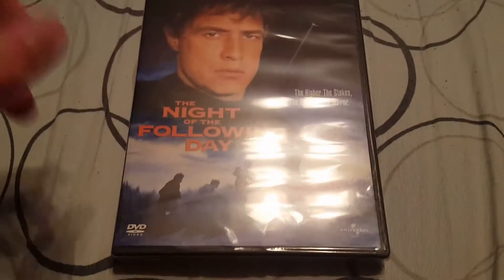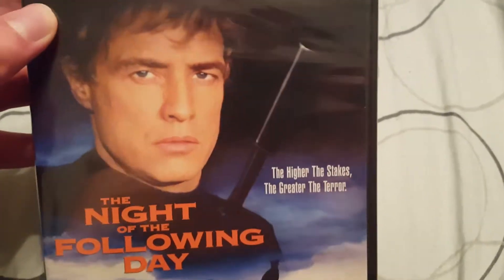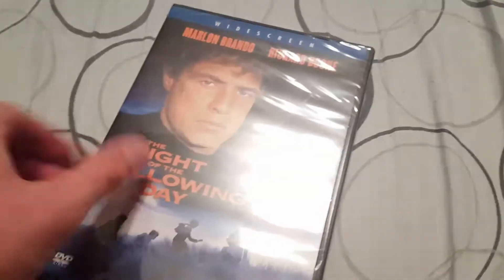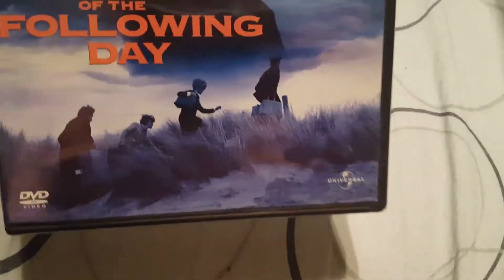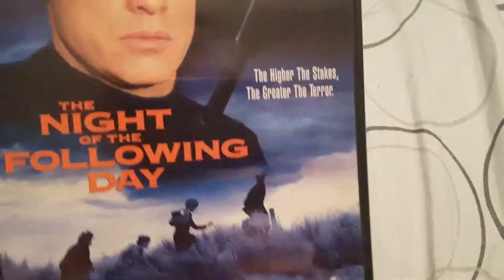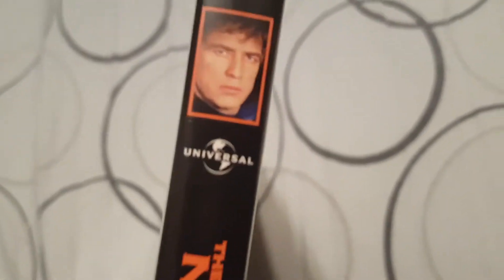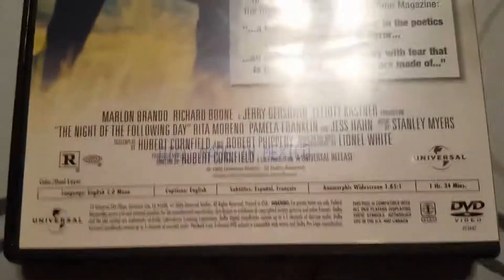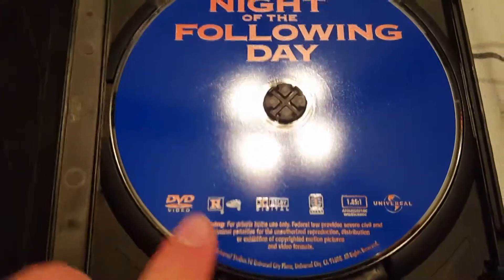The Night Of the Following Day (1968) DVD unboxing